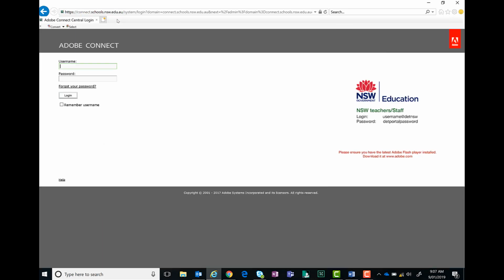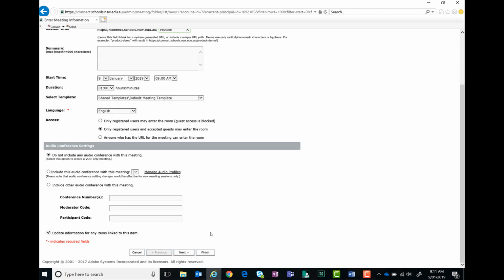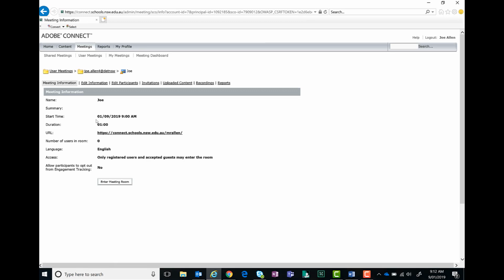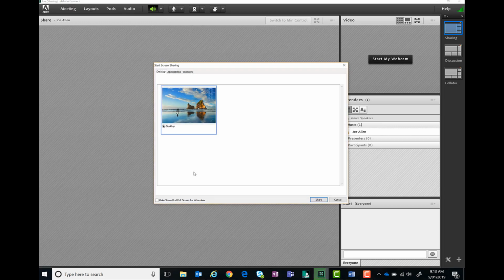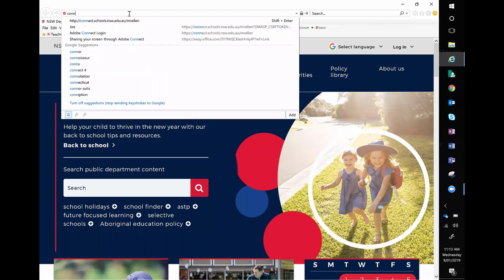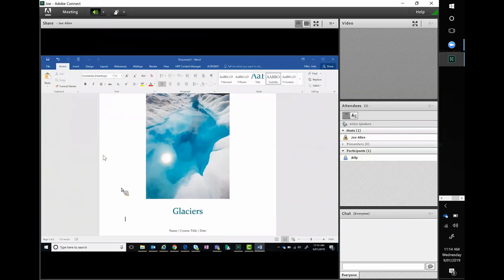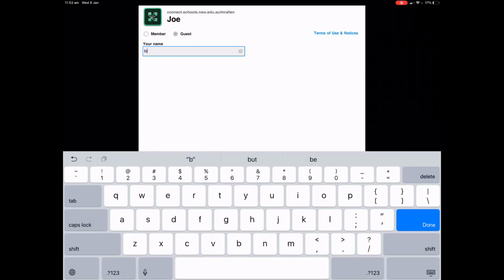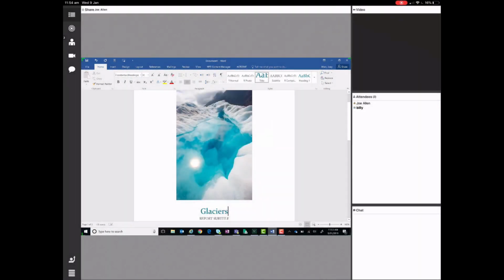Adobe Connect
Adobe Connect has a screen sharing feature which allows a student with vision impairment the ability to view what is displayed on a teacher’s computer or smartboard on their device. The student can then adjust their device settings to suit their needs, such as using magnification tools or inverting contrast settings. See the instruction guide for setting this up